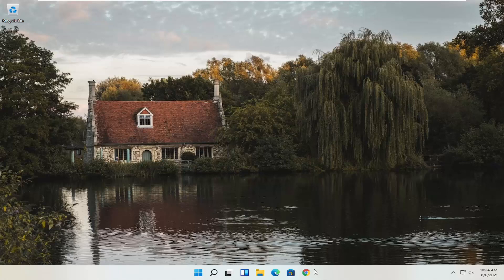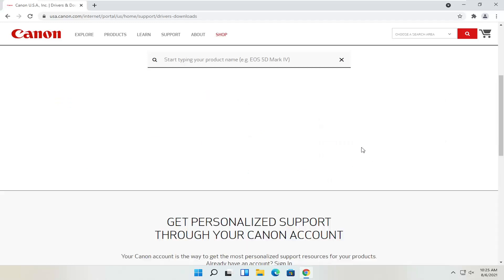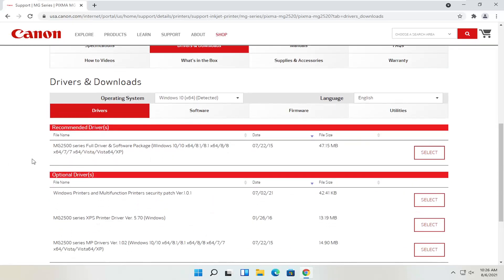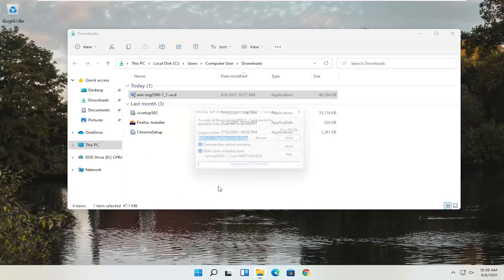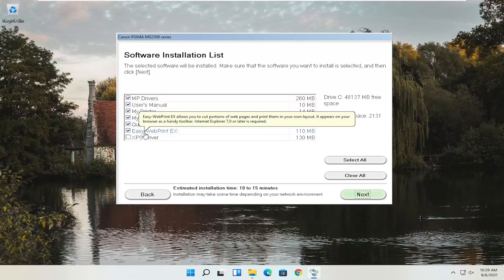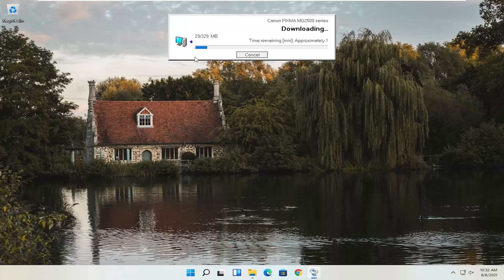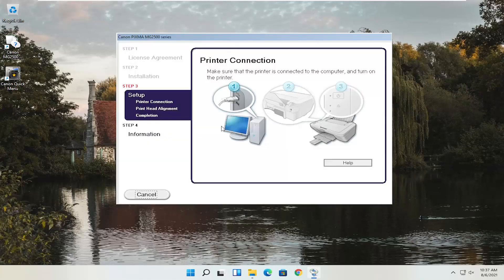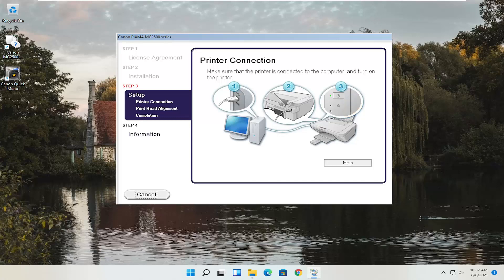How to Download and Install Install Canon PIXMA MG2522